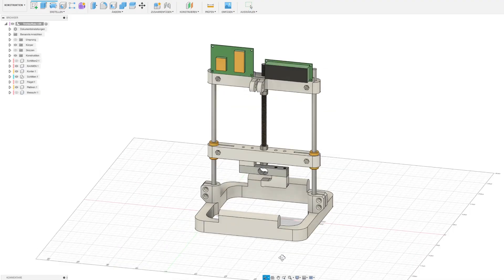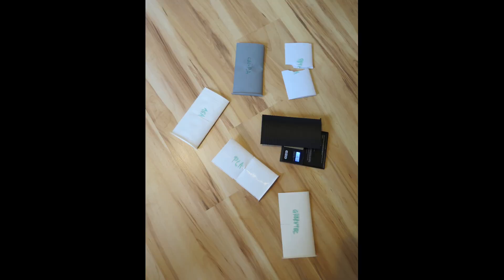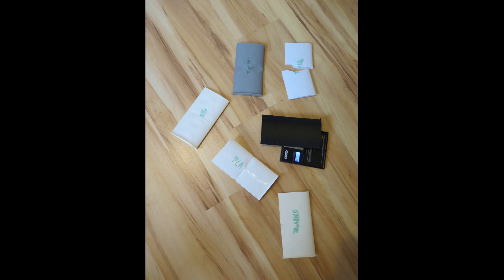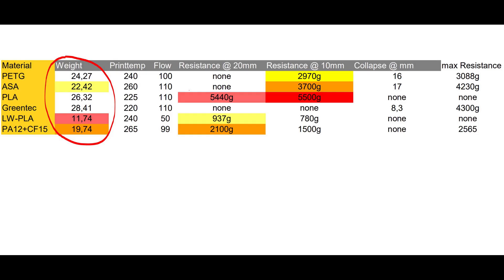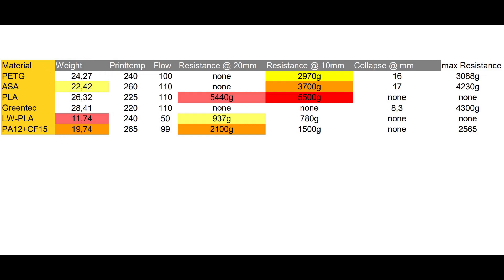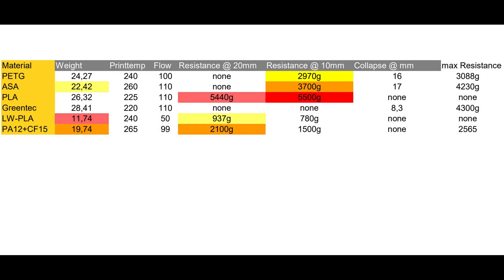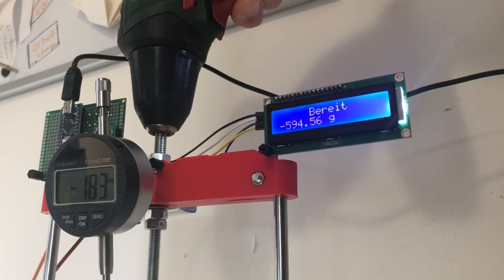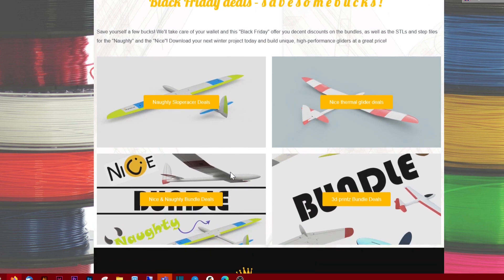Destroying Wings for stresstesting...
A year ago i made this stresstesting rig für 3d printed wingsegments but until now wasnt able to actually use it.

It is made from old printerparts and printed parts and features an arduino based scale, which gets input from a load cell and a measure guage which can measure the impactdepth or bending of the wingspecimen at a given pressure.

The Specimen itself is a RG15 airfoil with classic thinwall, 0% Infill design, innerstructure and a chord of 100mm.

In the first instance i tested the wingproperties of PLA, PETG, LW-PLA, PA12-CF15 and greentec Pro.

I´m planning on doing more testing but need to refine the STLs for the specimen. Allthough I think this video gives some idea of materialproperties.

You like what you see and want to support me?